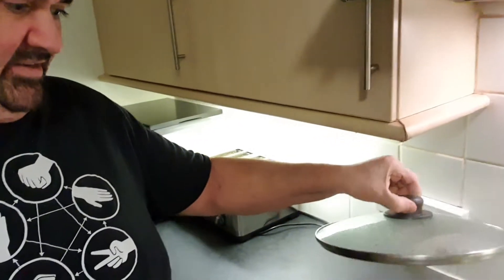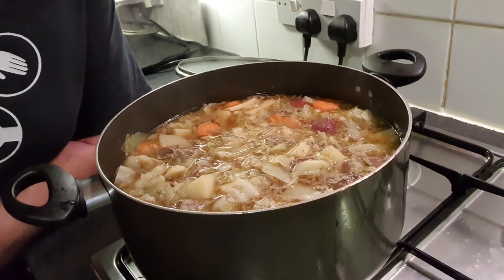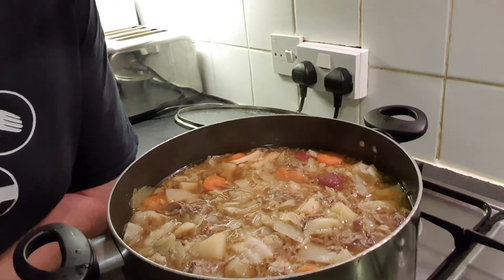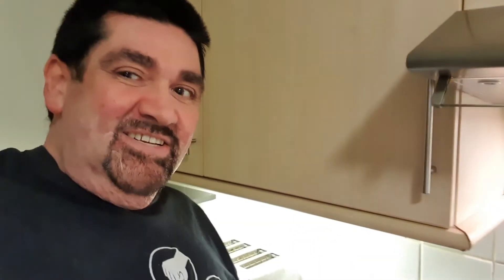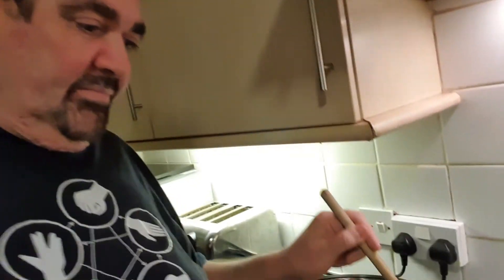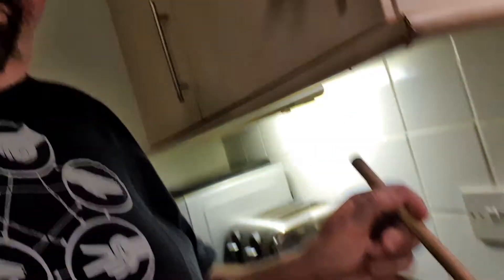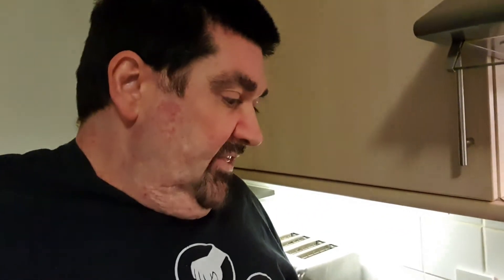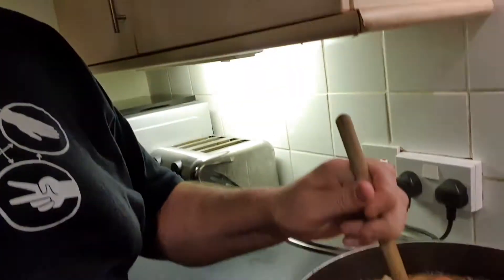Day 073 Part 4 Borscht Day (Борщ День), the finished result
After simming the borscht is ready. It now needs a day or two to reach it's best flavour. Sadly the lack of a decent fresh beetroot meant that it did not come out in the classic deep red colour, regardless it tastes great even without that. It did not need any additional dill in the end, but my only critism apart from the beetroot is maybe a touch less pepper? When it's served with a dollop of soured cream that will taste superb. I tried to record the odd splashing noise it makes, that's the sound that let's you know it's smooth.
There is a facebook page for photos of the finished (non-red) result.
There is a Liberapay account, if you want to buy me a better beetroot.
You are welcome to contact the channel about pretty much anything you like.